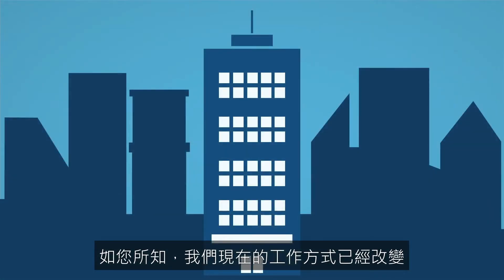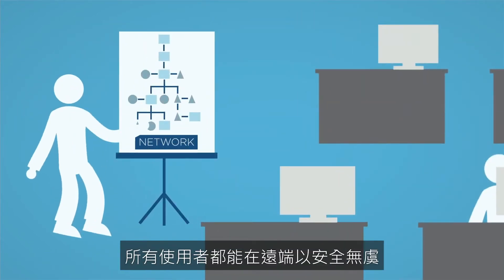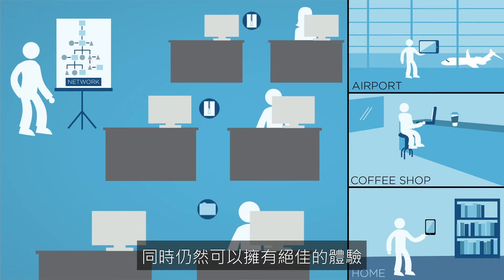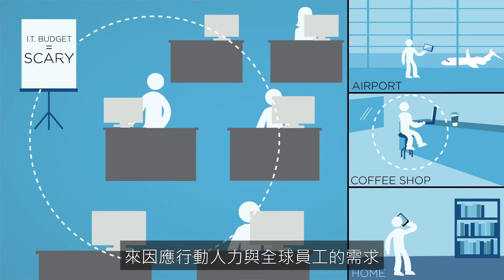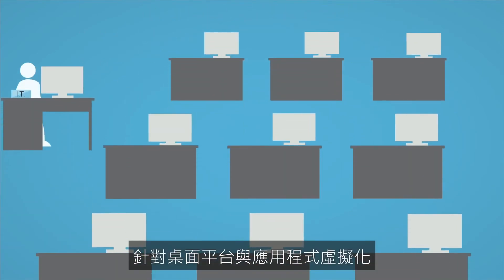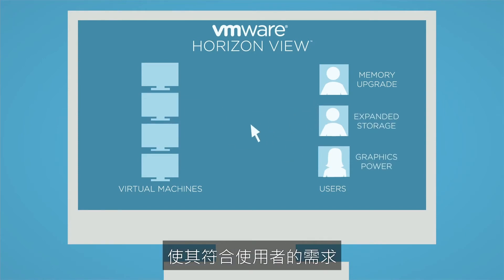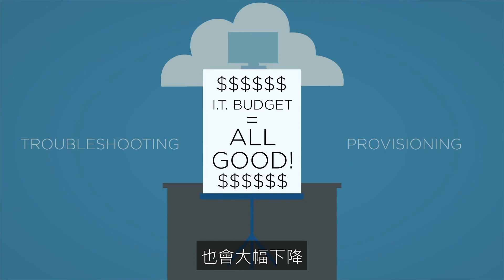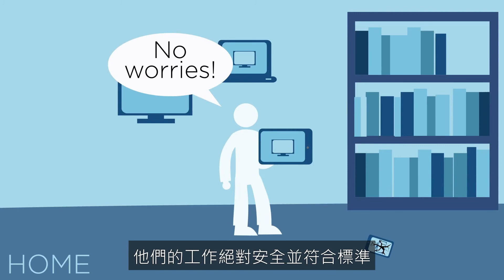Horizon View 簡介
取得 VMware Horizon View 解決方案的簡介，包括它的功能內容及其運作方式。